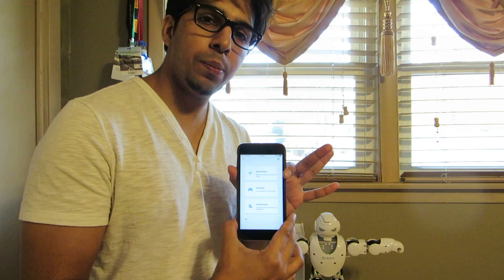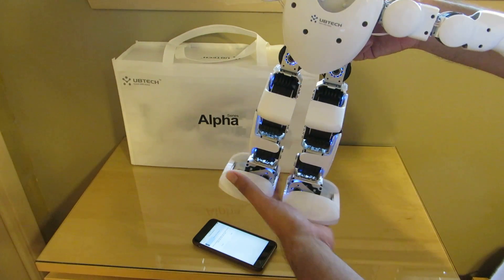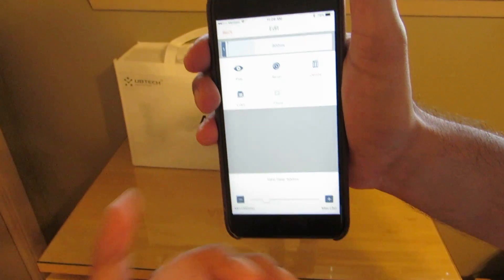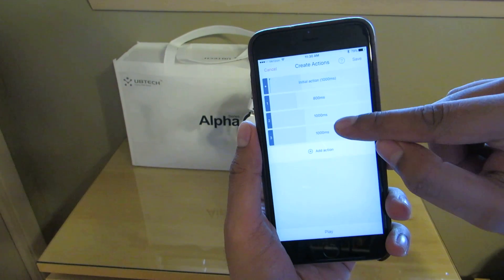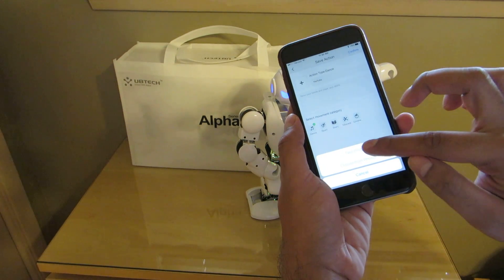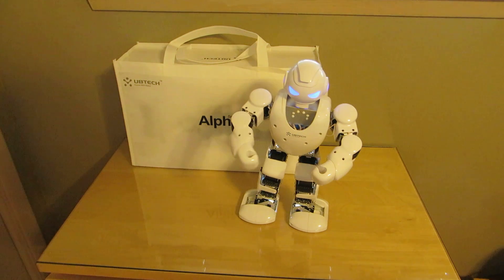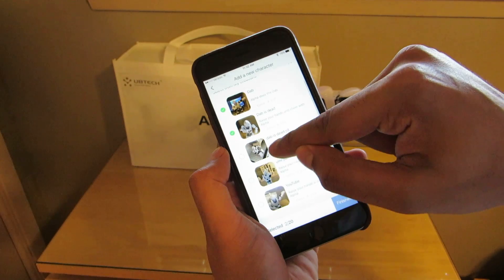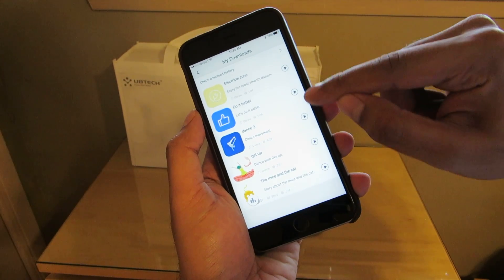ALPHA 1S - Day 2: CUSTOM ANIMATIONS & GAME PAD - Review - Intelligent Robot like Cozmo!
We test out Alphas 1S custom animation feature and look at the gamepad app and see whats in this $500 robot! This is a new robot toy that just came on the US market 2016 and will be forsale at Toys R Us

The Alpha 1S Humanoid Robot is a household humanoid robot with a potential for development and interactive entertainment. It’s perfectly designed with high-precision servo joints and editing software for 3D visual motions, which can be seamlessly controlled in one APP. Alpha 1S has a wide range of applications in different areas, such as entertainment, education, household, research and media. The Alpha 1S APP allows users to program the robot without PC software. Sequences of movements can be saved directly in the APP, making it much easier to program the robot.